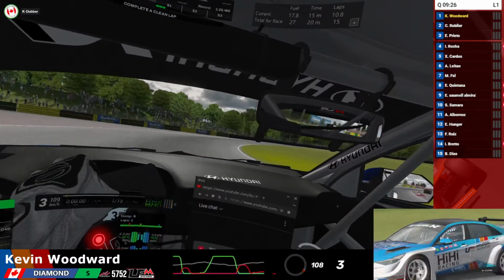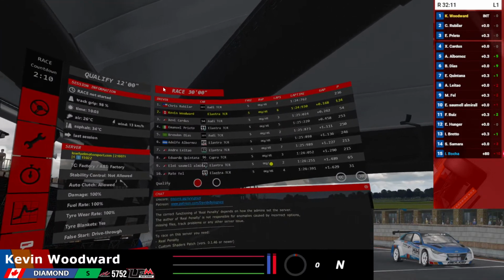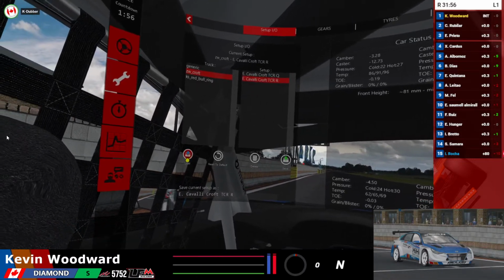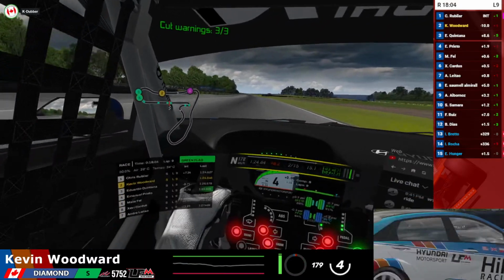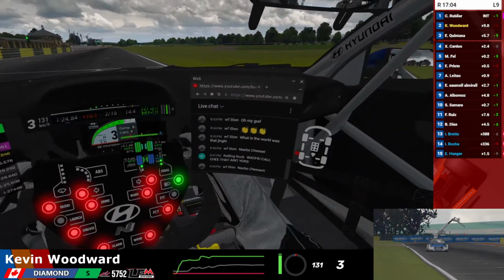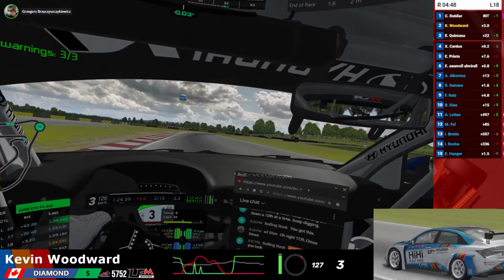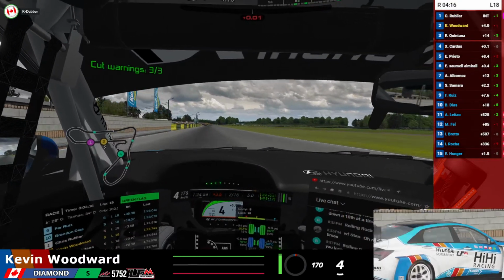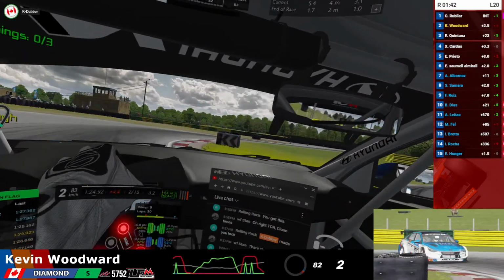Double Header (Pt 1) - TCR Cup @ Croft | Season 18 - LowFuelMotorsport.com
We will be trying our chances for another double header this evening, however, to avoid panic on my end if something goes wrong, I will split them up as Part 1 (TCR) and Part 2 (MX5).

Chapters will be added post-race.

00:00 Starting Soon
00:00 TCR Qualifying
00:00 TCR Race
00:00 TCR Replay